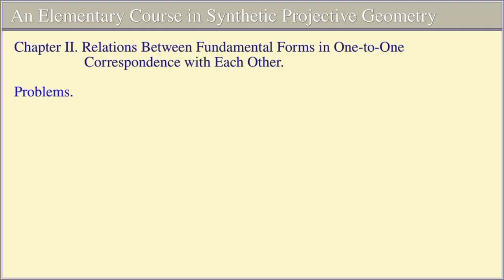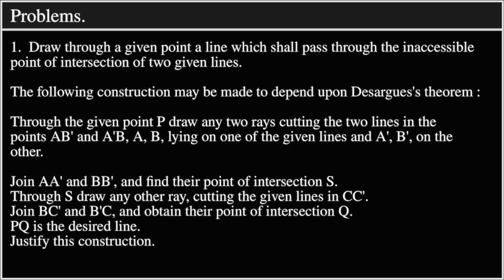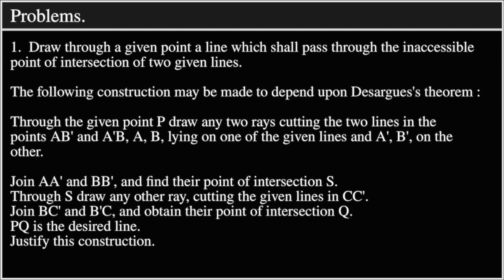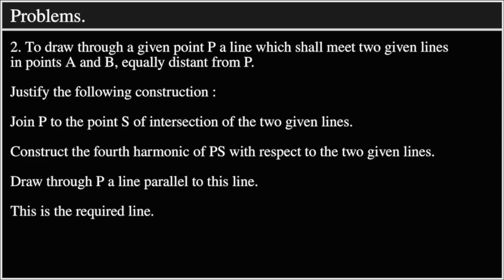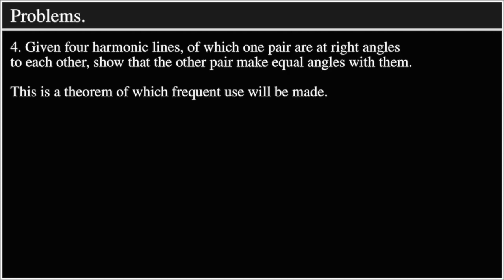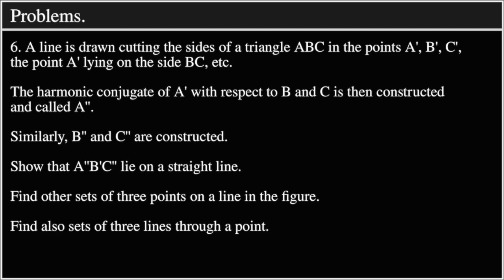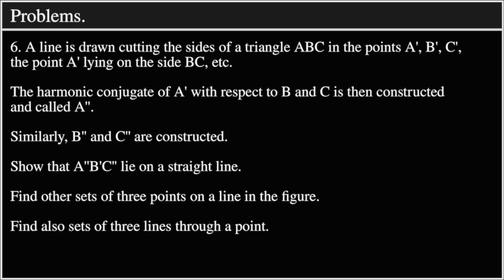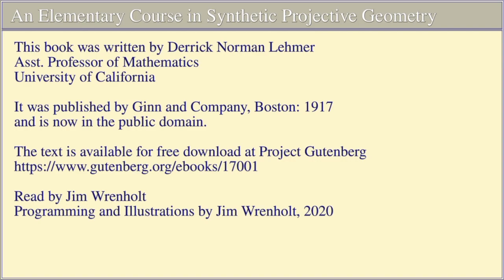Synthetic Projective Geometry, Lehmer 2.ex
An Elementary Course in Synthetic Projective Geometry
by Derrick Norman Lehmer, 1917.

Chapter II. Relations Between Fundamental Forms in One-to-One Correspondence with Each Other.
Problems.